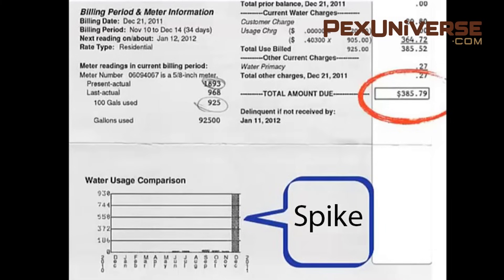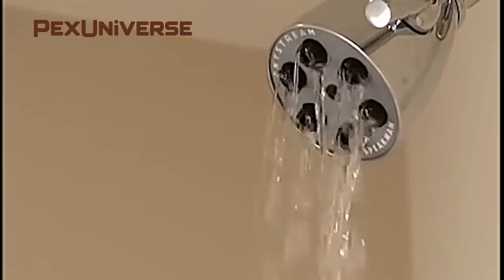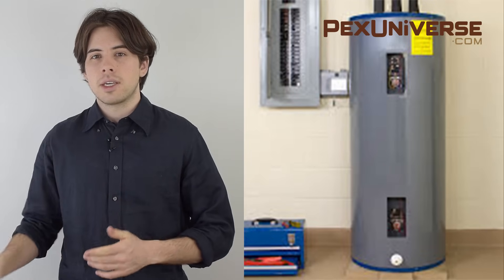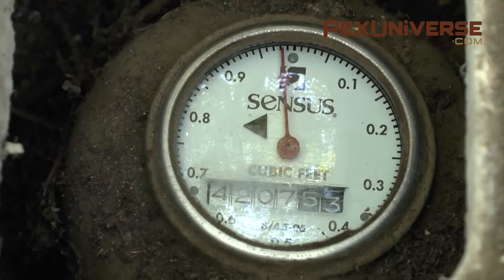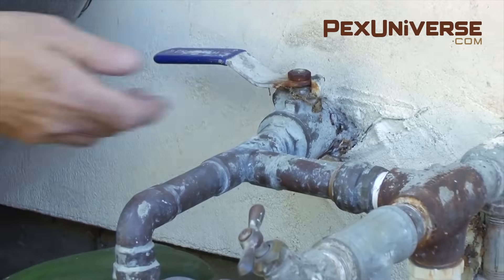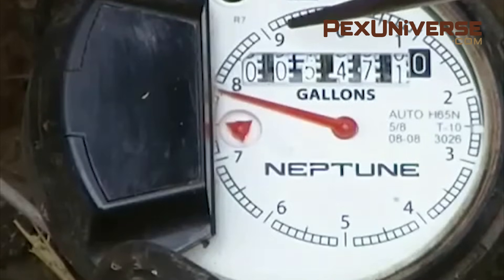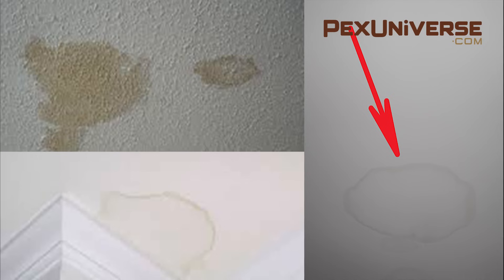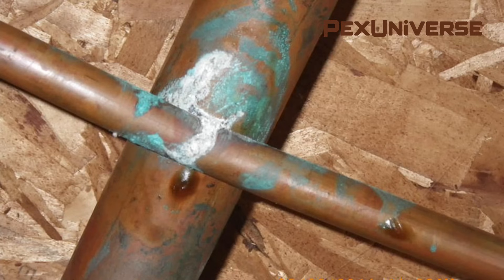Best Ways to Find Water Leaks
Topics covered:

Locate water leaks
How to find water leaks in your home
How do I know if I have water leaks
Find out if there’s a like in your home
Do I have a water leak
Why is my water bill so high
Our water bill was high this quarter. There are no signs of a leak. How can we find hidden water leaks?
How to detect a water leak using your water meter
Water bill keeps increasing, but can’t find any leaks.
Methods for detecting water leaks
Where to look in order to find water leaks
Ways to determine if you have water leak
how to locate water leaks
How to read a water meter
Where is the micro meter on the water meter
Leaking toilet
How to use a pressure gauge